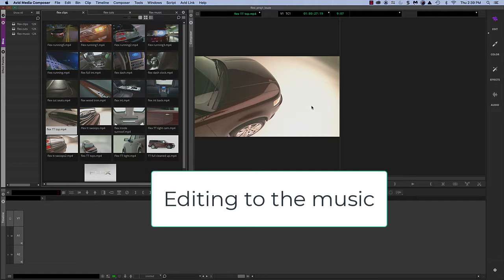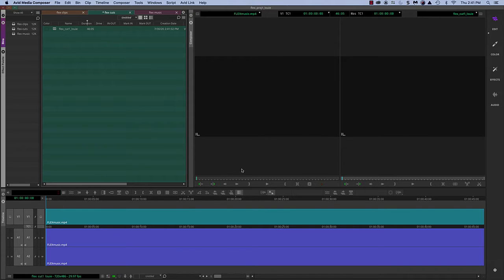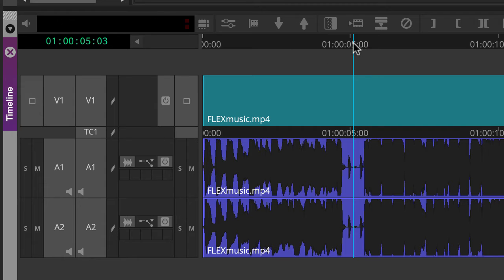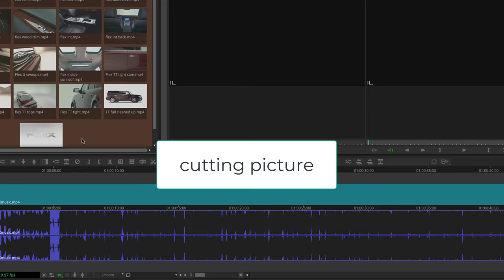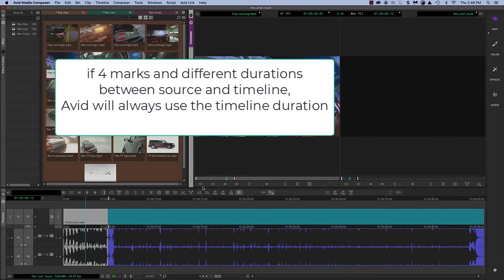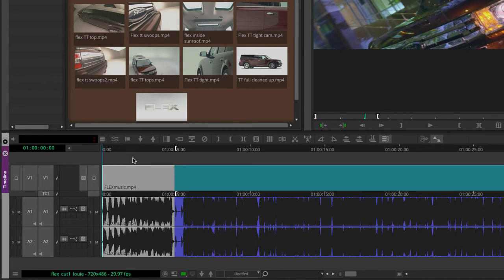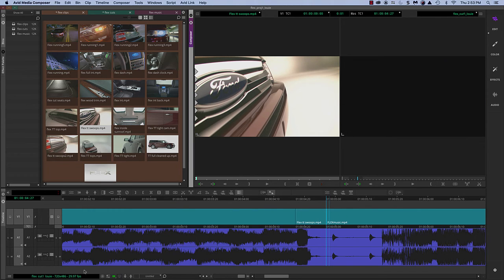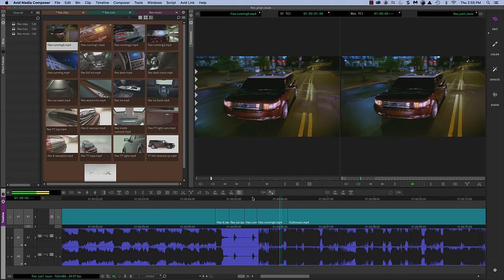editing to the music